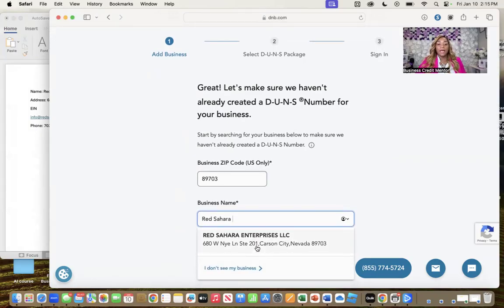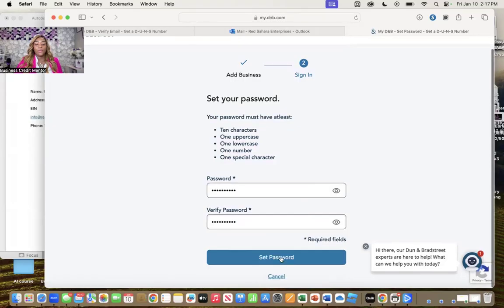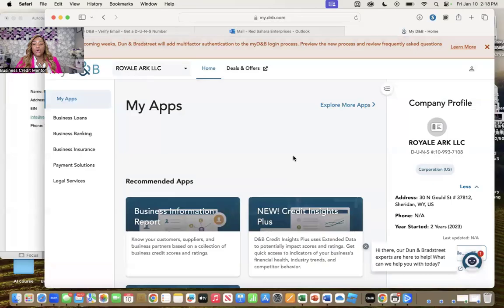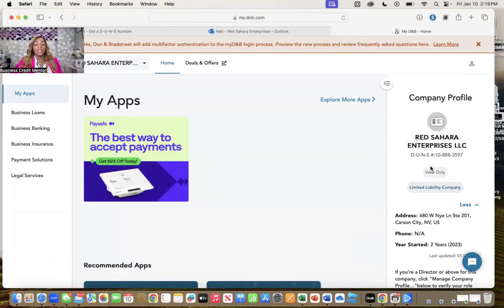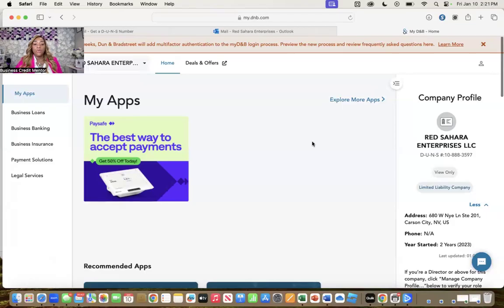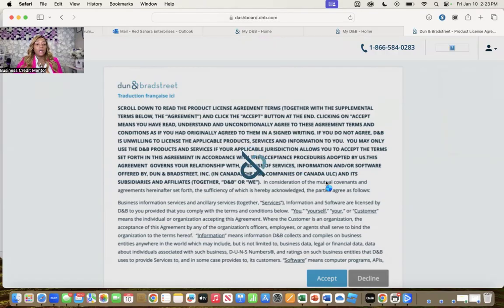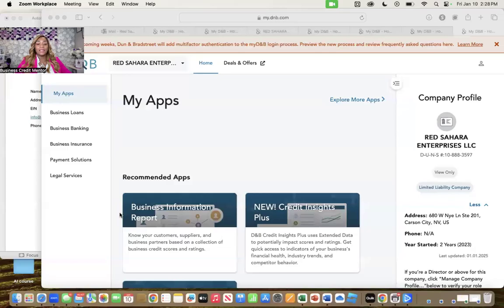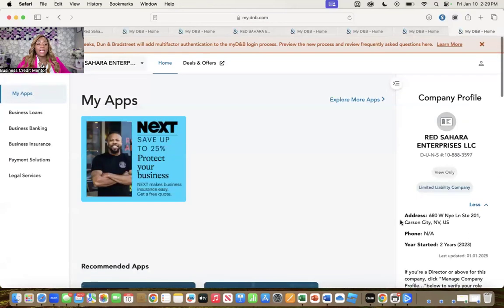The DUNS Number Hack Every Boss Needs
In this video, I'm going to guide you step by step on how to get your DUNS number directly from Dun & Bradstreet. A DUNS number is one of the key pieces you'll need to kick off building your business credit profile. If you've read my business credit eBook or tuned into my other Business Credit 101 videos, you already know how crucial this step is to set your business up for success.

About Her Secret Vault
Based in New York with a second location in Las Vegas, NV, Her Secret Vault is dedicated to equipping entrepreneurs with the tools, resources, and guidance they need to thrive in business and beyond. We specialize in helping business owners properly structure their operations, establish strong business credit profiles, and secure funding without the need for personal guarantees. Whether you're just getting started or looking to grow and scale, our services are designed to meet you where you are and help you reach the next level.

Business Credit Building: Step-by-step guidance to establish and grow business credit using only your EIN.
Vehicle Acquisition Programs: Navigate the process of purchasing vehicles under your business with no PG.
Real Estate Strategies: Leverage your business credit to invest in properties.
1-on-1 Strategy Sessions: Personalized coaching to address your specific goals.
Digital Resources & Training: Including eBooks, masterclasses, and access to exclusive tools.
Her Secret Vault is where businesses are built, and legacies are created.

Explore Patrice's Best-Selling Books
📚 Business Vehicle EIN Only
📚 Airbnb EIN Only
📚 Stand Out & Thrive

As a reminder Bosses Build Business Credit!